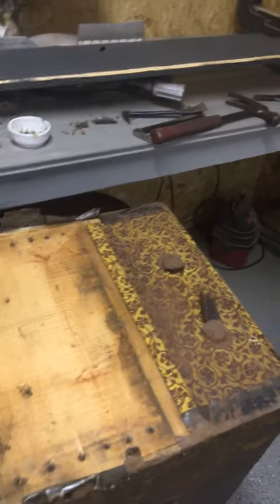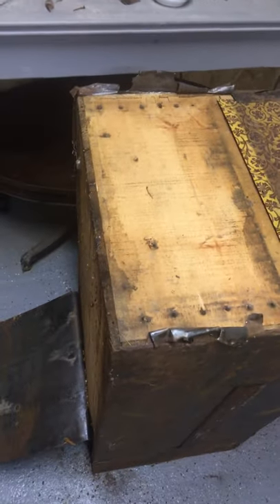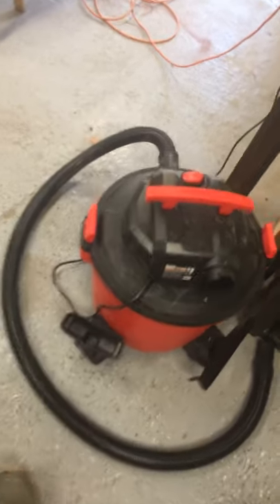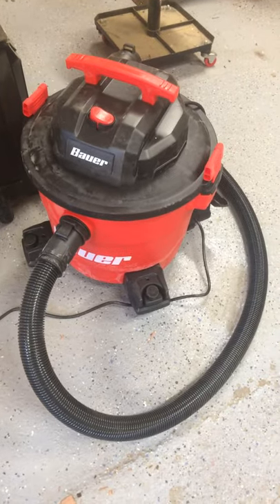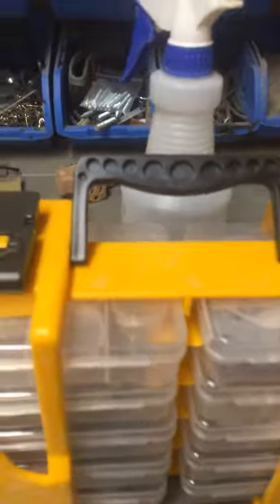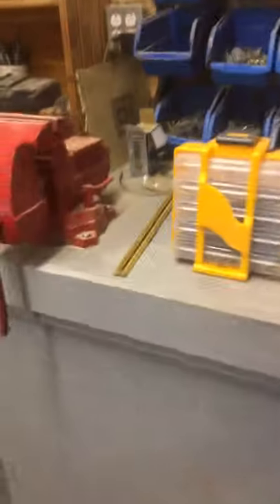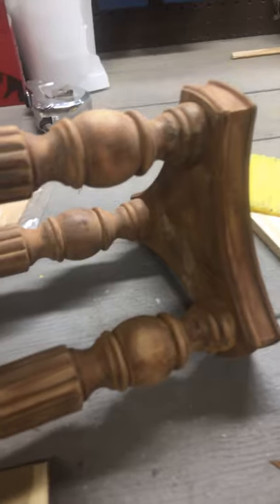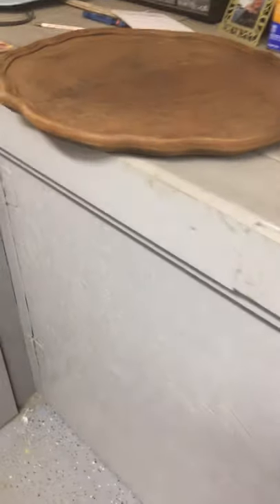Antique table steamer trunk and chalk paint cedar chest projects all in progress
Away we go